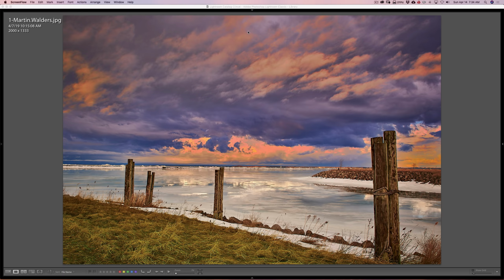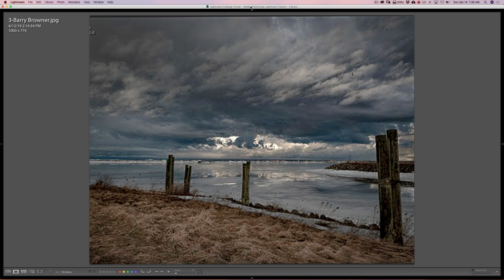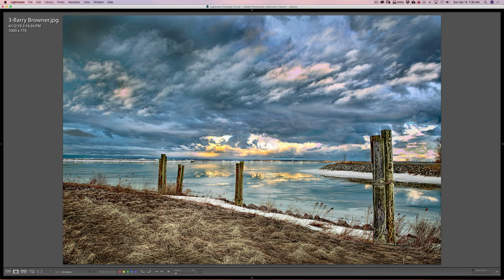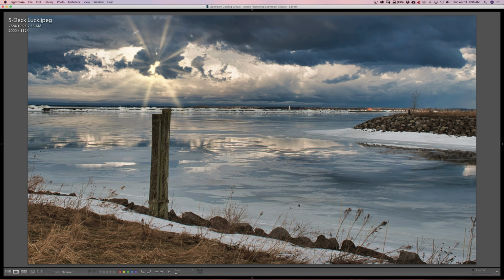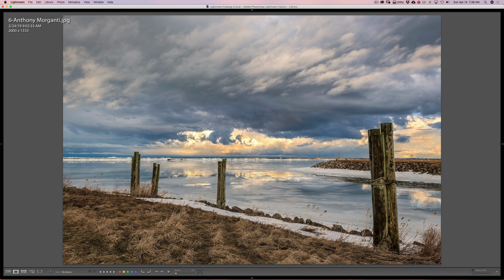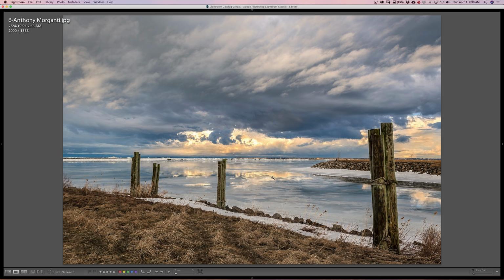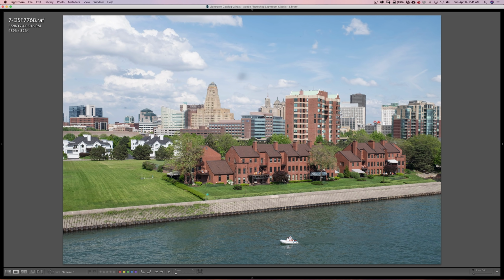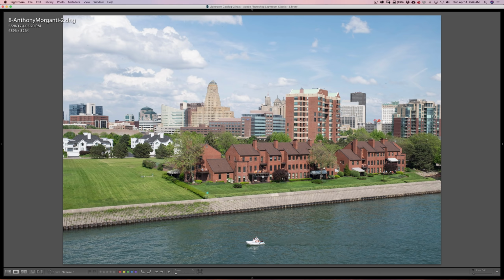Process My Photo - 2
This is a video series where I'd like you to download my image and process it any way you'd like then send your processed version of the image to me. Next week I'll do a follow up video where we'll look at a select number of images that I thought were interesting and on my website, I'll have everyone's image posted in a gallery for all to see.

In this episode, I look at the few images left from last week, I show you my version of the processed image, then I introduce a new image for this week.

Process the image any way you'd like using any applications you'd like then send me a JPG version of the image to me at:

Your JPG must have YOUR name, as the file name. For example:

JohnDoe.jpg

Very Important!

Your JPG must have the long edge set to 2000 pixels.

Image must be attached to the email. Do not give me a Dropbox or Google Drive link.

In your email, tell me what you did. What applications you used, and any other tidbits of knowledge you'd like to share.

Send your processed version of this image to me no later than Saturday, April 20, 2019.

If you like this video, please "Like" and "Share" it. If you'd like to support the free videos I produce, please click on the link below to discover ways you can help:

***To be clear, I will not be critiquing each photo, there will not be time for that. I will show each image and mention what the photographer who processed did to it and if they tell me, why they processed it the way they did.